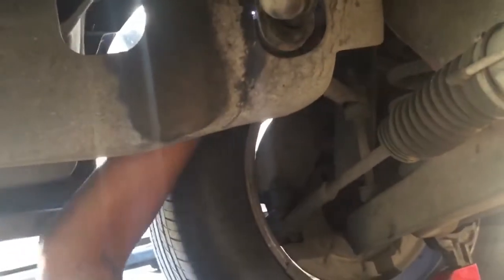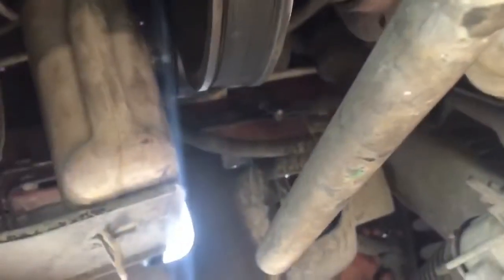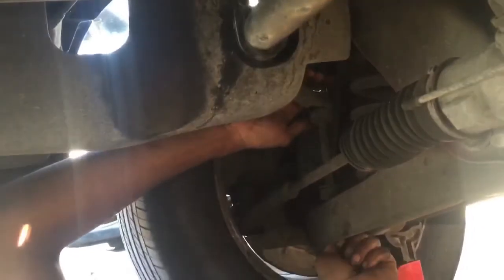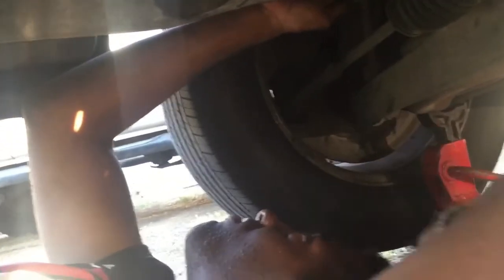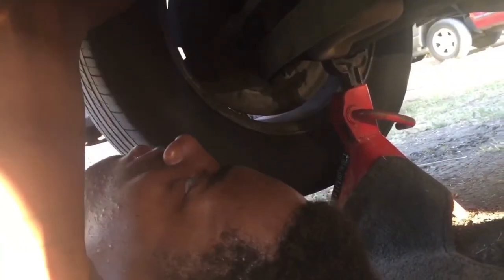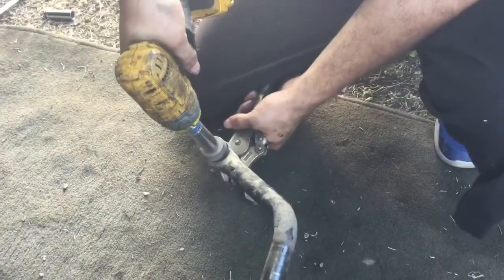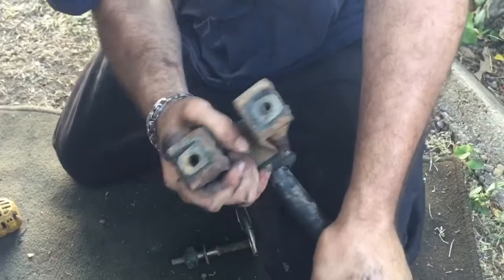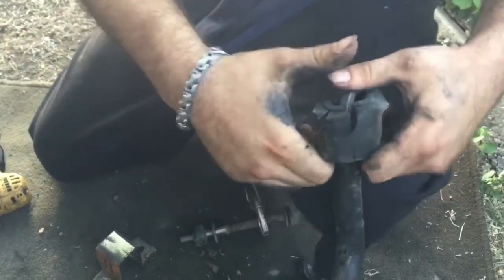Removing the Sway Bar Bushings on a 99-04 Mustang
MechanicsLuvClassics

Today we’ll be showing you how to remove the Sway Bar (Bushings) on a 99-04 Mustang. It should be a fairly simple and none time consuming process. Thank us later